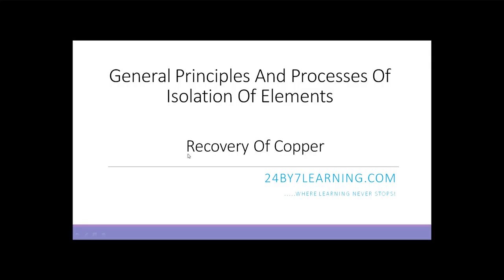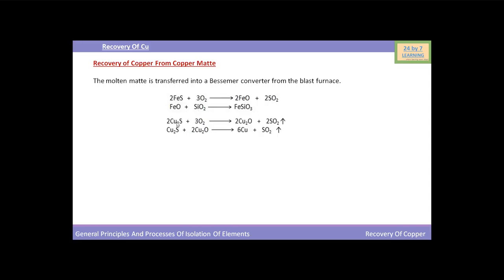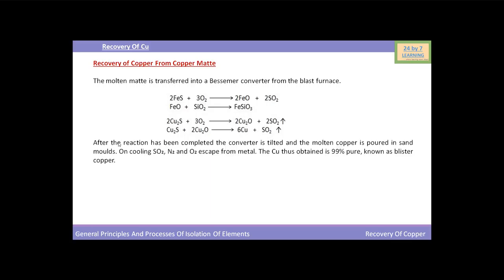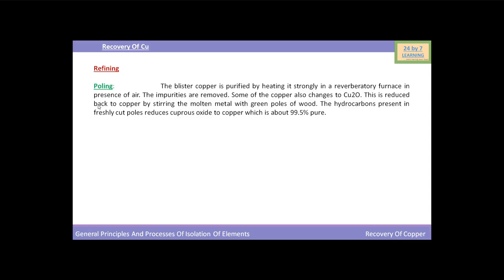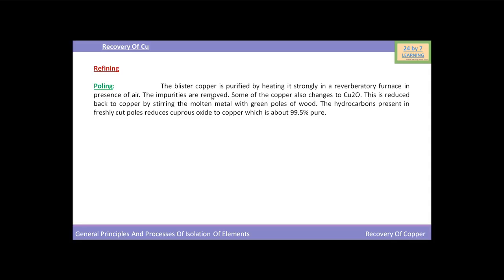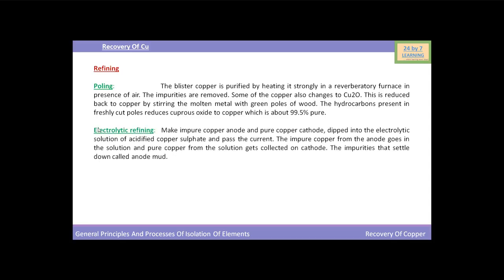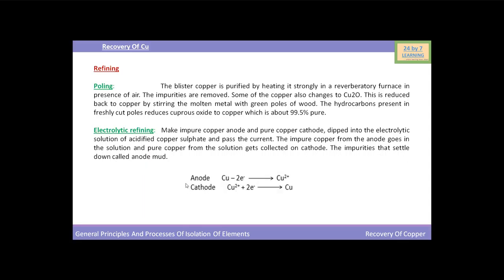Video 10: Recovery of Copper